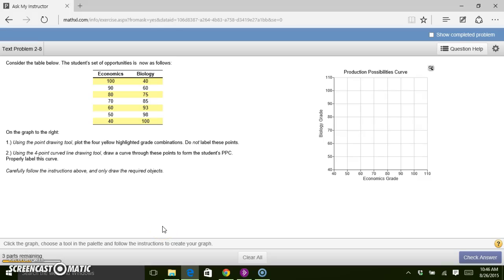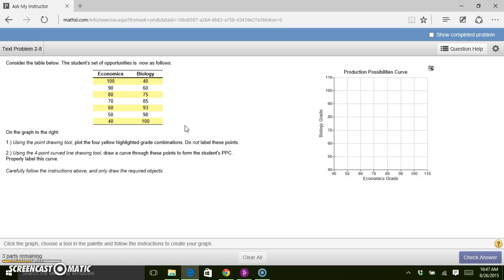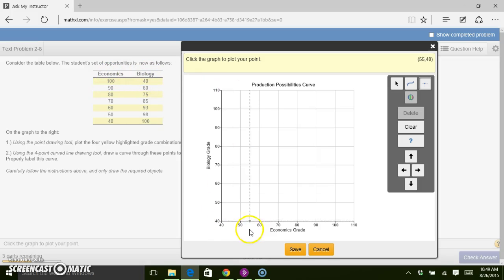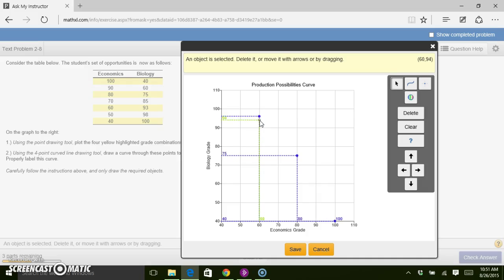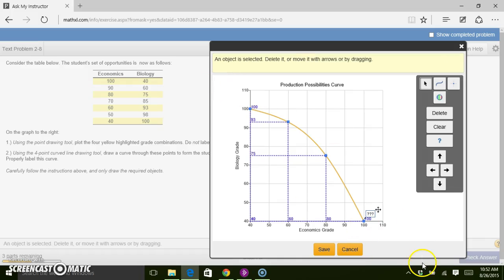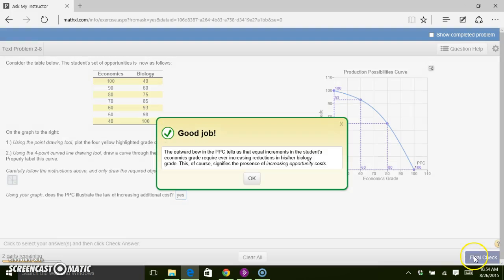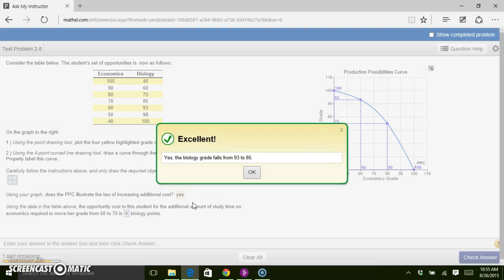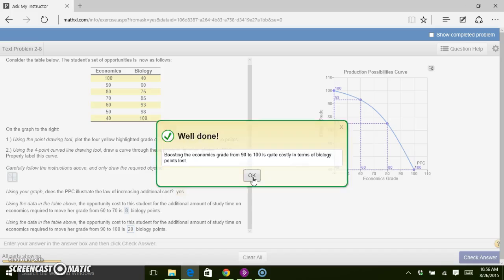Ch 2 question 2-8 - opportunity cost & ppc (CC)